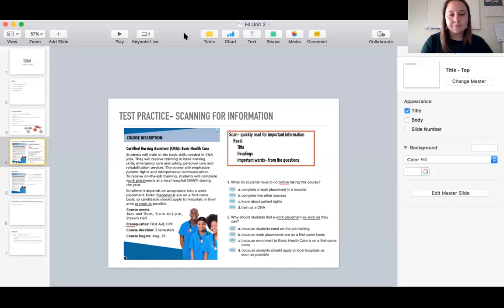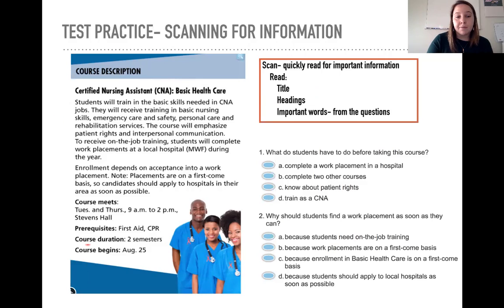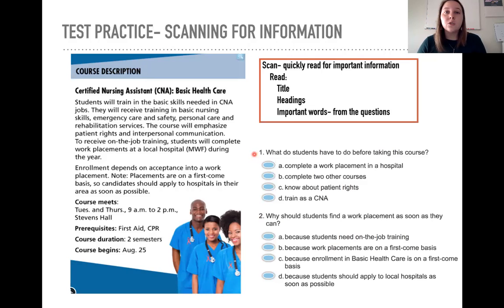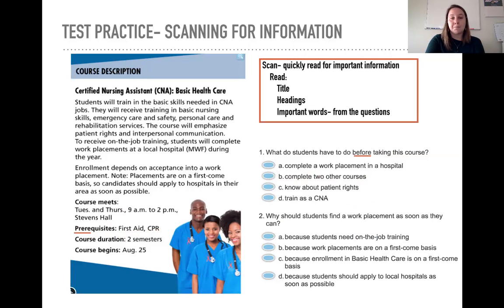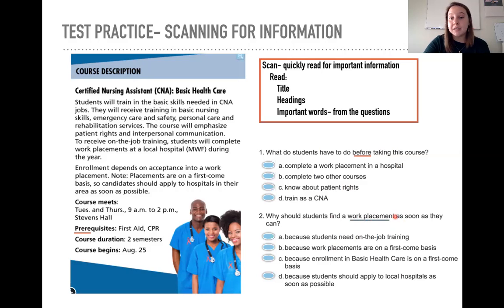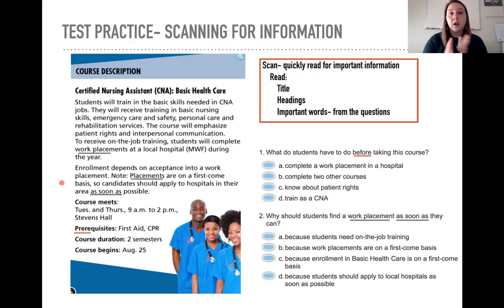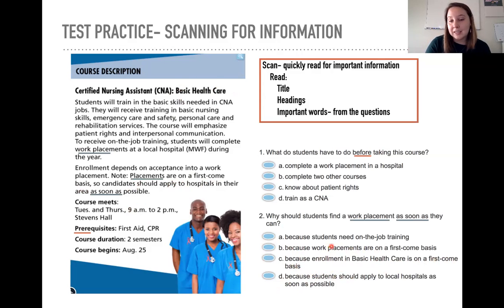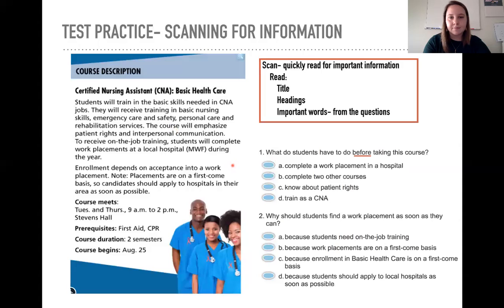How To Scan for Important Words: CASAS Test Practice: C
To help take the test faster and focus on important information, today we are practicing identifying important words in questions and scanning the reading for those words.